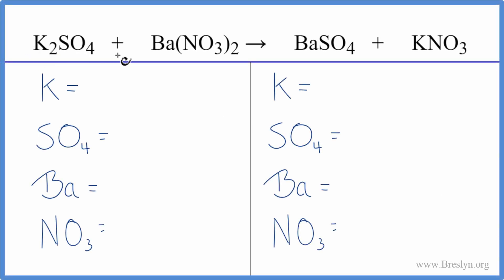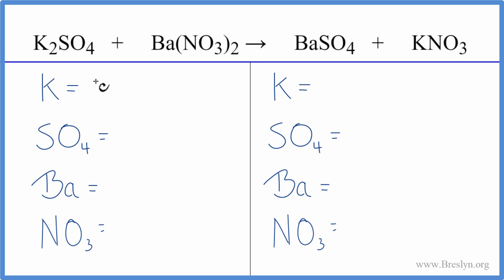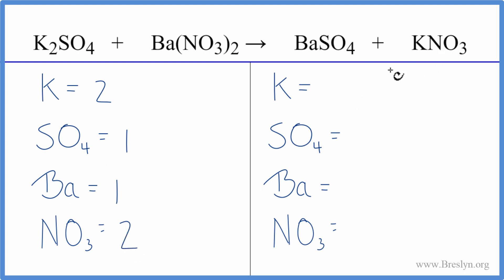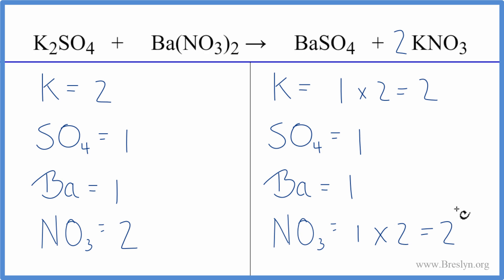How to Balance K2SO4 + Ba(NO3)2 = BaSO4 + KNO3 (Potassium sulfate + Barium nitrate)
In this video we'll balance the equation K2SO4 + Ba(NO3)2 = BaSO4 + KNO3 and provide the correct coefficients for each compound.

To balance K2SO4 + Ba(NO3)2 = BaSO4 + KNO3 you'll need to be sure to count all of atoms on each side of the chemical equation.

Once you know how many of each type of atom you can only change the coefficients (the numbers in front of atoms or compounds) to balance the equation for Potassium sulfate + Barium nitrate.